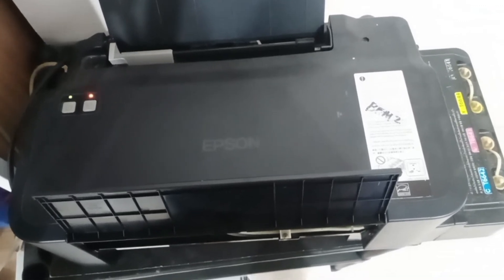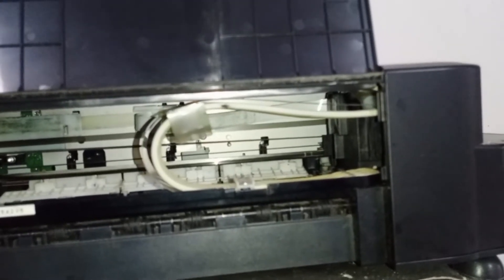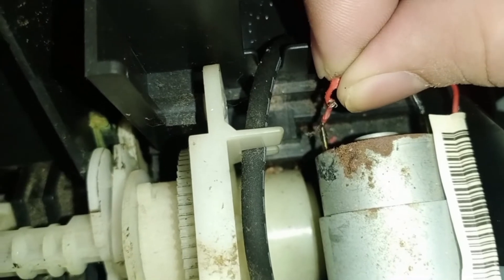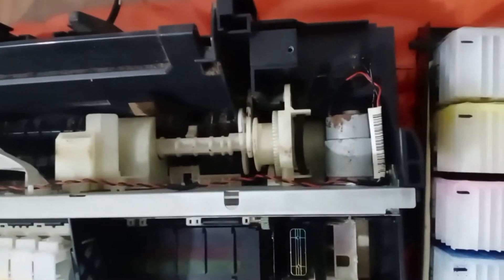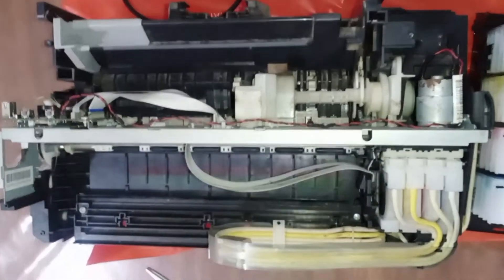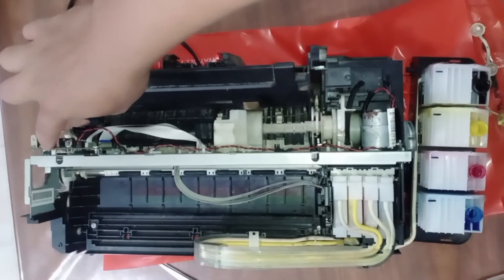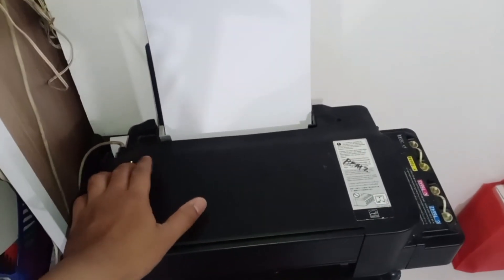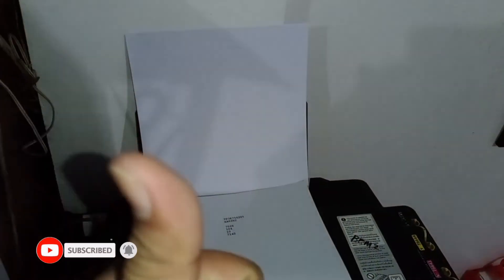how to solve Epson L120/L121 red blinking lights error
Hello Everyone!

In this video, I'll show to you how to solve red blinking lights error in Epson L121 or L120. Kindly finished the video so that you'll be guided on the step by step process. Thank you and God Bless!